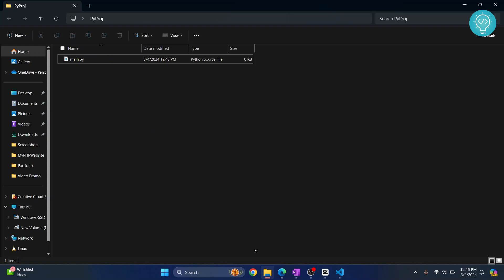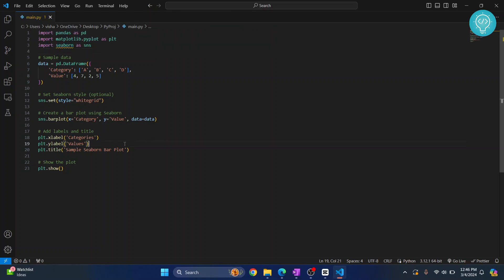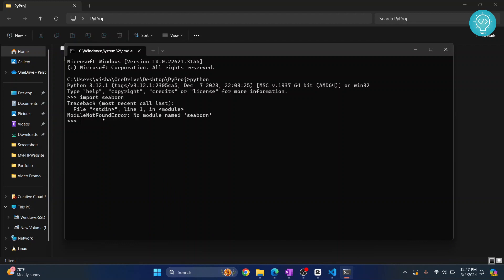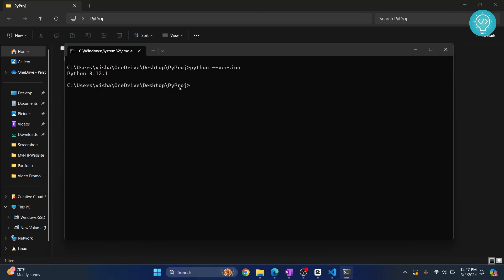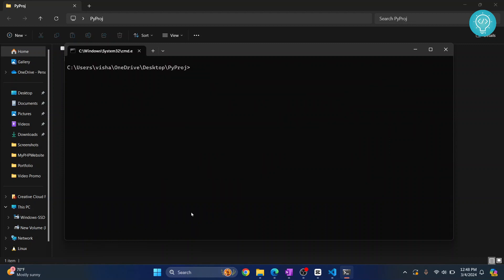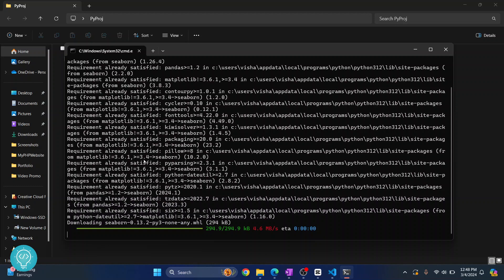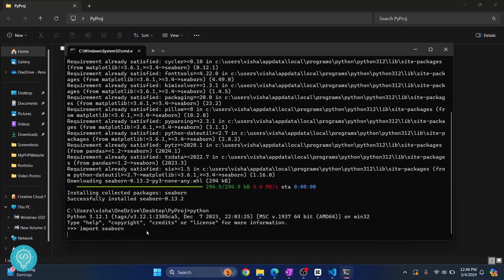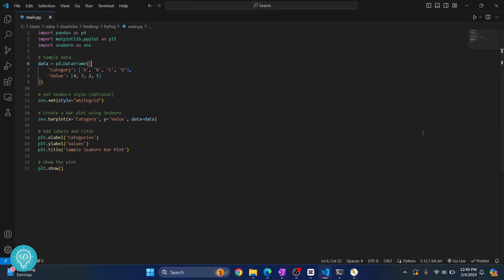How to Install Seaborn in Python 3.12 (2024) - Install Seaborn and Run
In this video, we'll see how to install seaborn in python 3.12. We will install seaborn and run the sample python code too. If you don't have Seaborn installed and try to run a code that uses seaborn, you'll get this error:
"ModuleNotFoundError": No module named seaborn.

Seaborn is a very helpful graphical library for python that integrates with Pandas and Matplotlib for making statistical graphics.

By the end of this video, you'll have installed Seaborn in python 3.12 and you'll have run a sample code using seaborn, if you have any problems, let me know in the comments below.